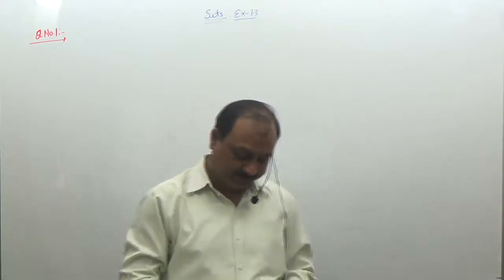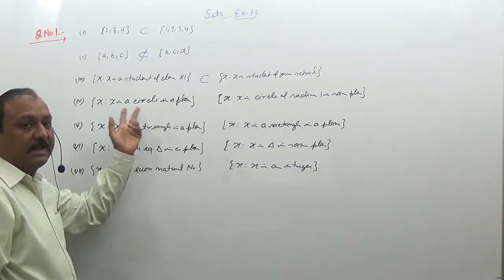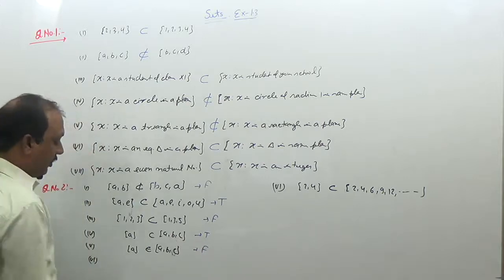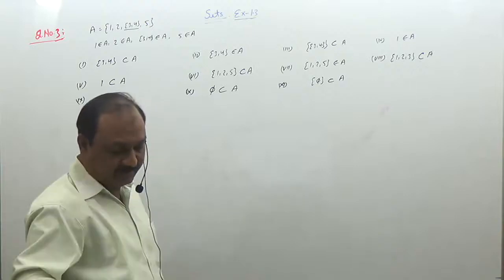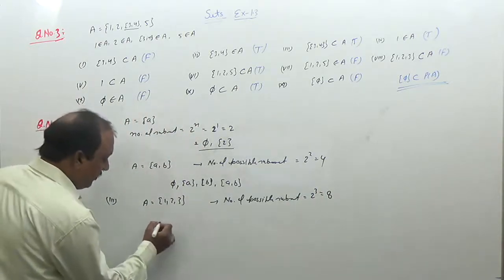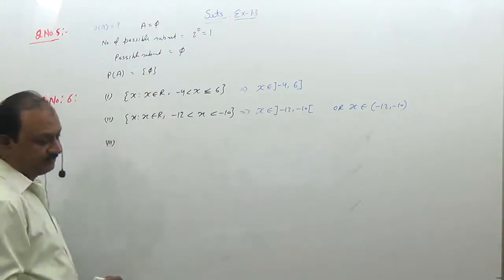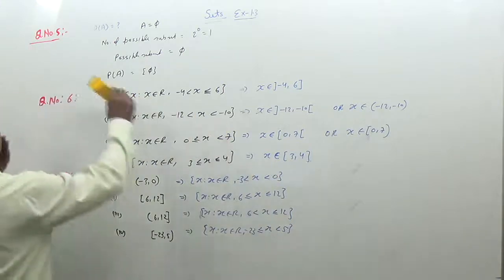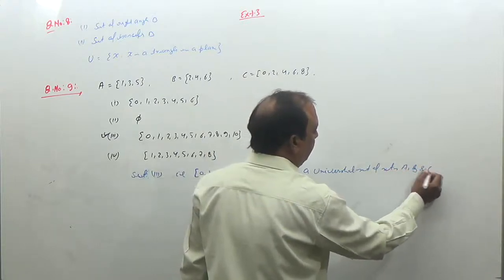R.K. sir , Class - XI : Sets